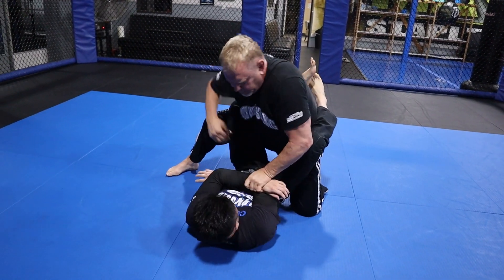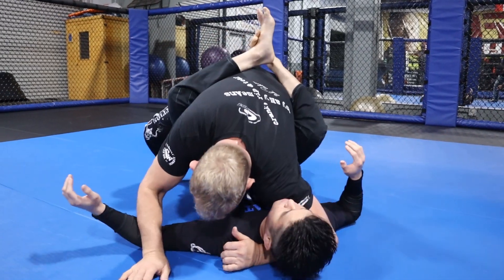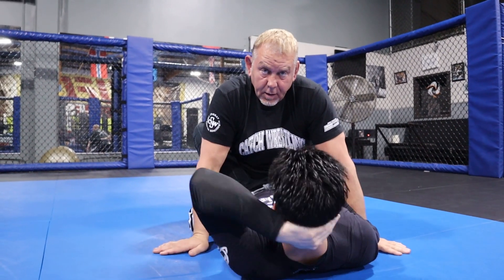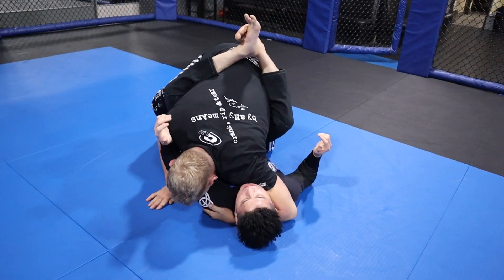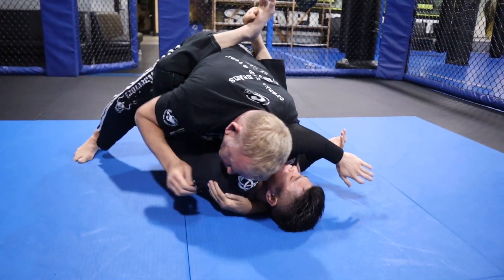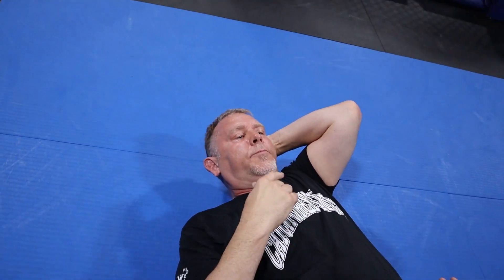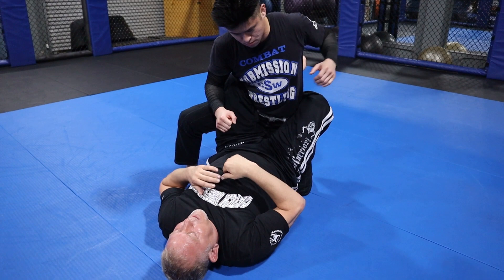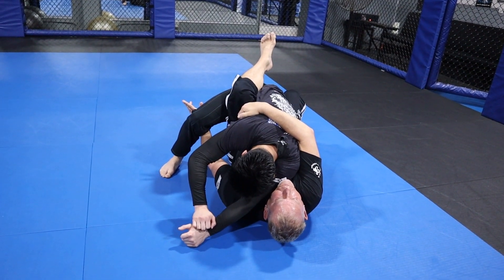MMA Ground and Pound Techniques - Countering the Stack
Erik Paulson (June 28, 1966) is an American mixed martial artist. He is the first American to win the World Light-Heavy Weight Shooto Title in Japan. Erik is the founder of Combat Submission Wrestling, and STX Kickboxing. He runs the CSW Training Center in Fullerton, California, where he trained MMA fighters such as Josh Barnett, Ken Shamrock, Renato Sobral, Cub Swanson, and James Wilks. As well, Paulson was the striking coach for Team Lesnar on The Ultimate Fighter: Season 13, and he is the coauthor of a book along with American Combat Association president Matthew Granahan and JD Dwyer on the History of American Submission Wrestling.
00:00 Introduction
00:14 The Stack
01:15 Attacks
02:25 Arm Triangle from Bottom
03:35 Sweep
05:57 Armlock
06:11 Fight